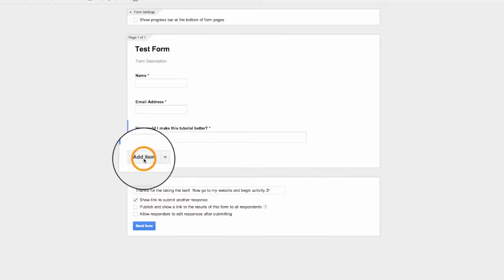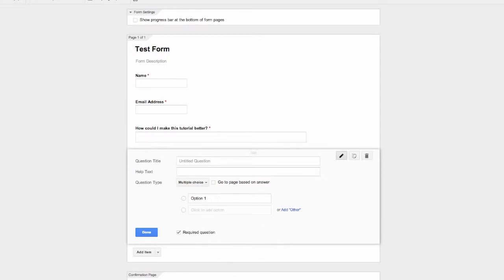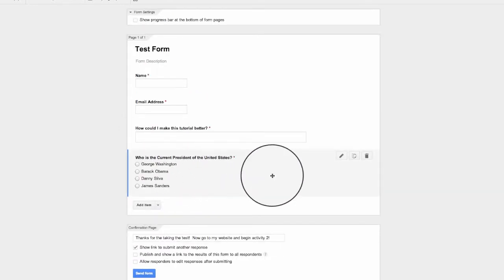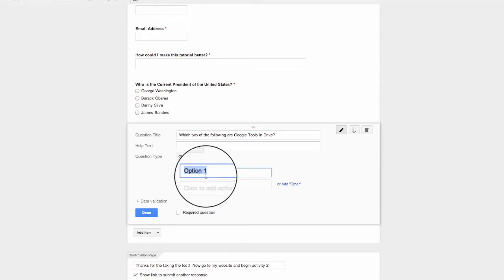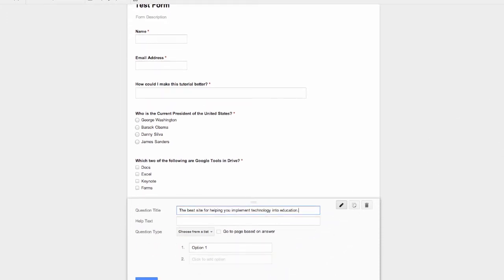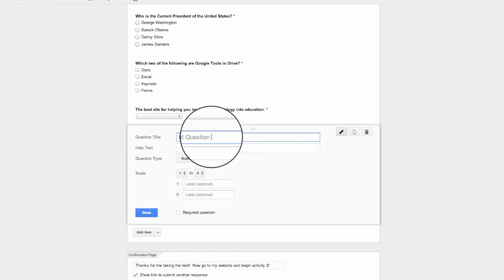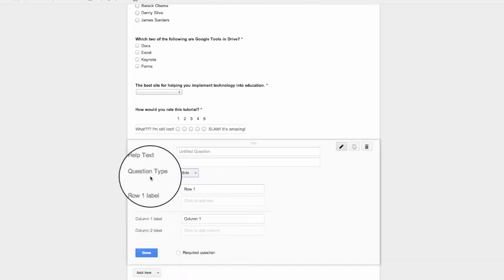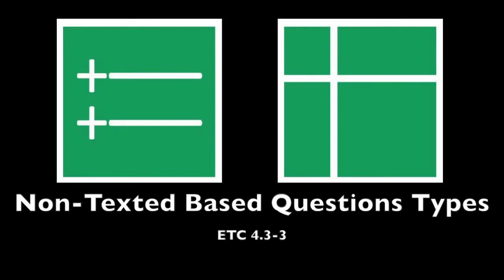ETC 4.3-3 Non-Text Based Questions Types in Forms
This video is about ETC 4.3-3 Non-Text Based Questions Types in Forms